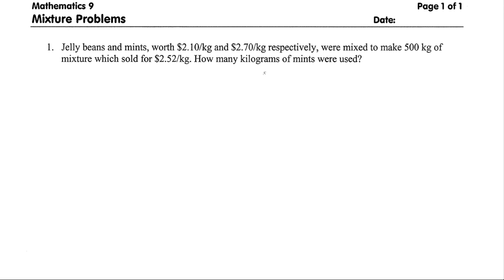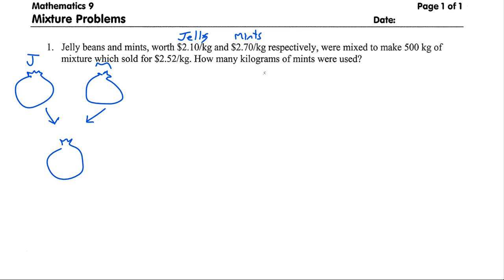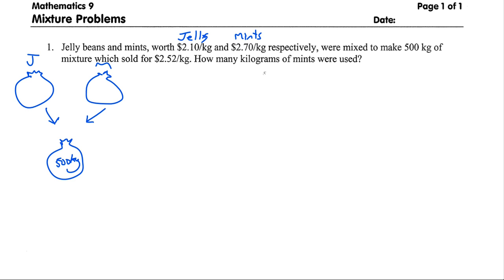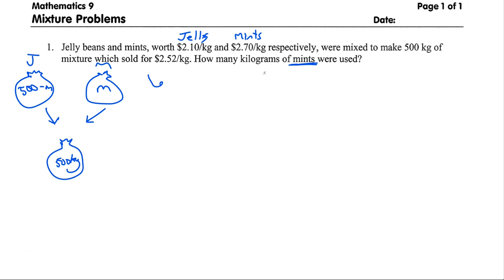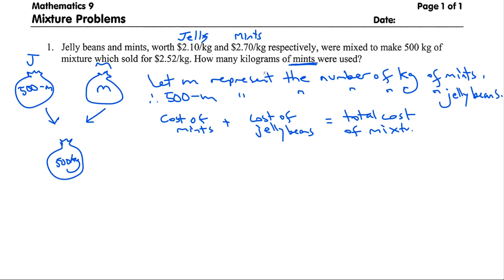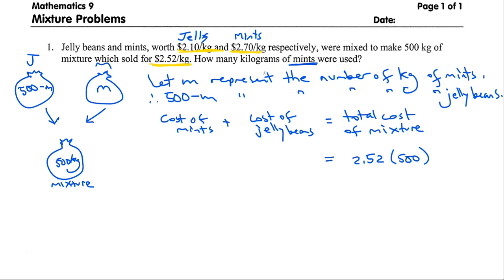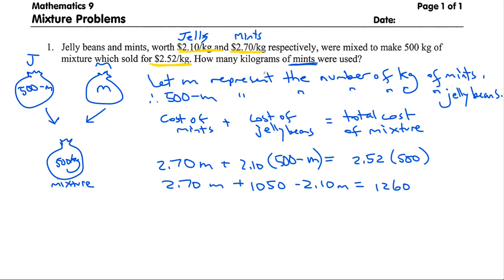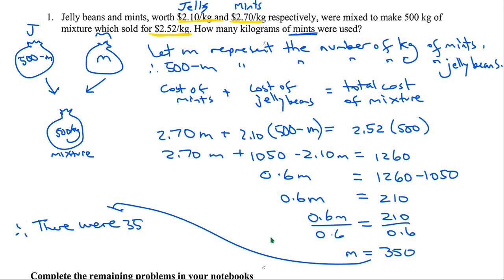Word Problems Mixture